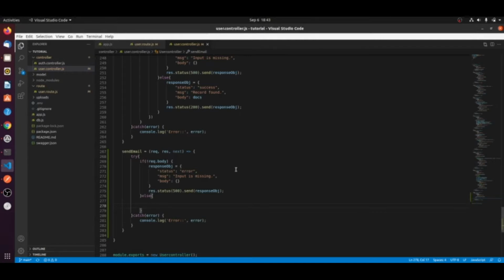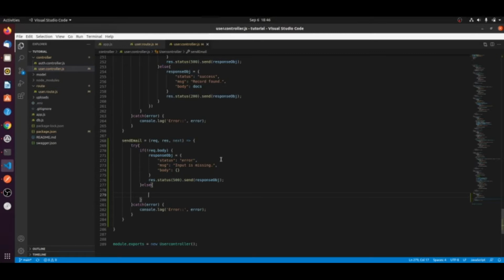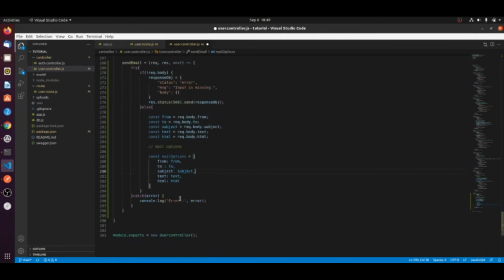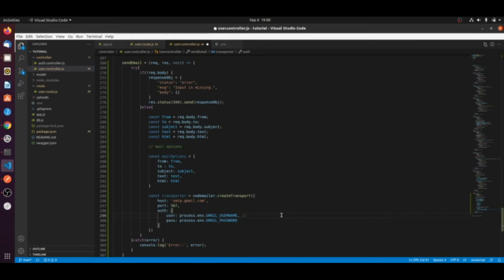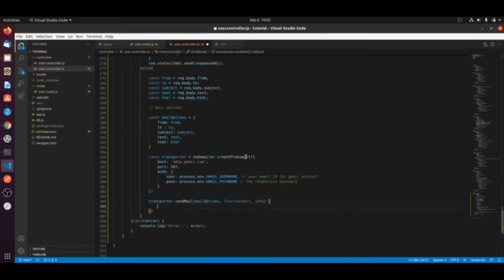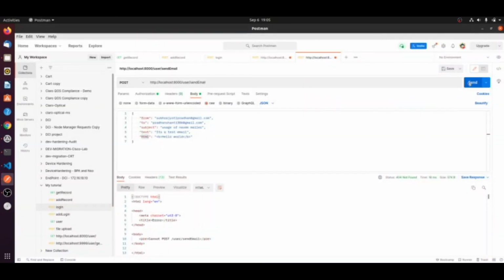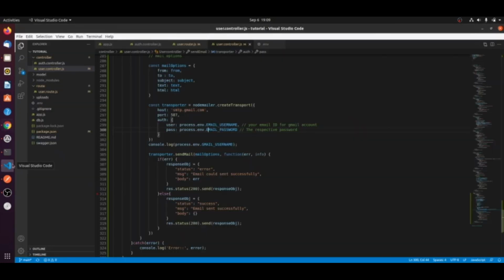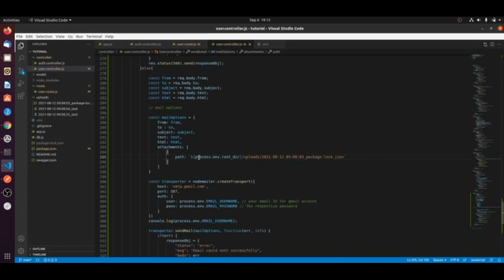Node js REST API to Send Email using nodemailer and gmail | Send Emails From Your Node.js App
Sending an email using NodeMailer & Gmail

This article covers sending Gmail emails in a Node JS application. If you want to send a simple email without attached docs, you may have to consider using HTML without installing extra dependency.

Step1

   npm install --save nodemailer

Step2

  A transporter is going to be an object that can send mail
  A transport is the transport configuration object, connection URL, or a transport plugin instance
  An optional defaults is an object that defines default values for mail options.

Step3

  Send email using sendEmail method.

The releted link